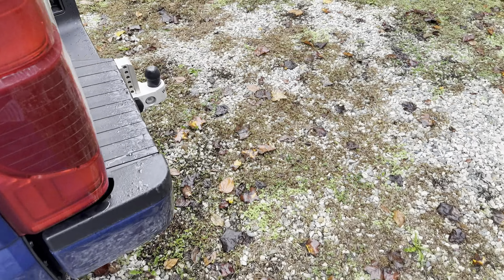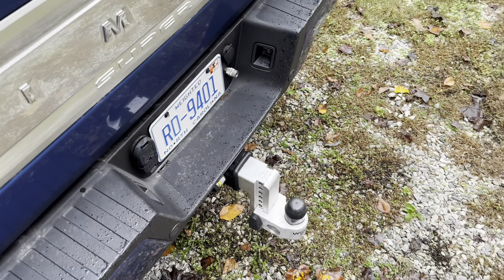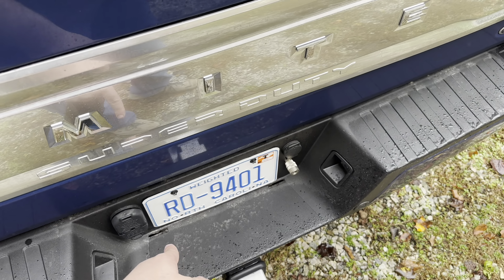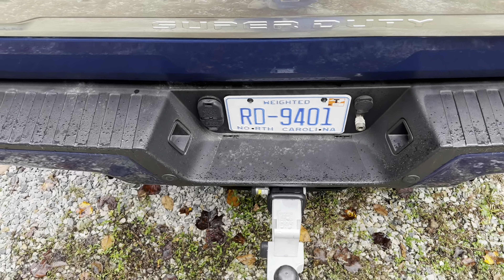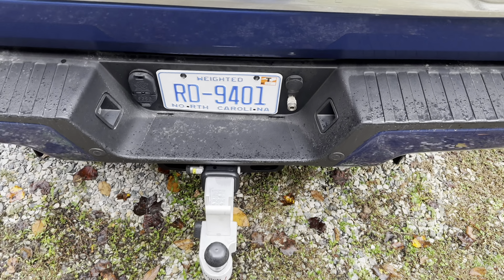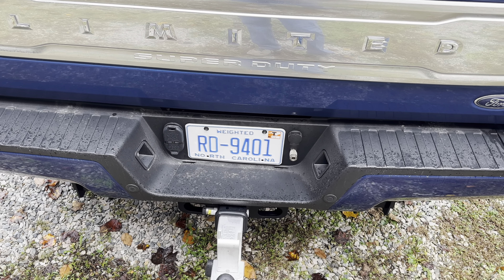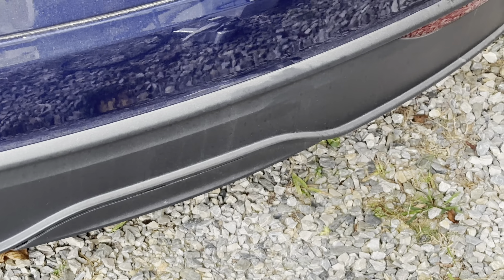F350 vs F450 - Did I make the right choice?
0:00 Intro
1:25 Towing Truck vs Tesla
4:17 F350 vs F450
6:05 Tires
7:17 Payload
8:35 Turning Radius
10:48 Ride Quality
11:46 Comparing my Ram 3500